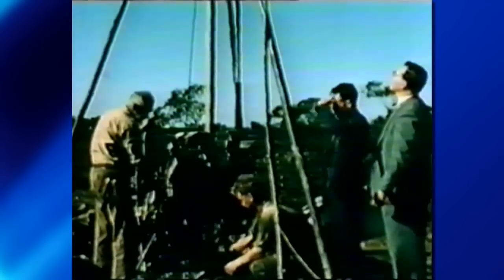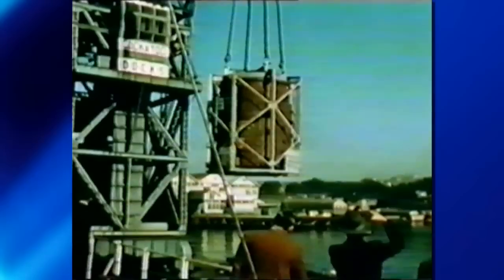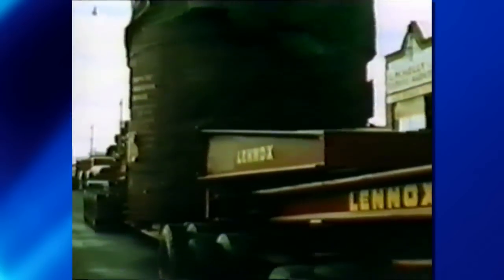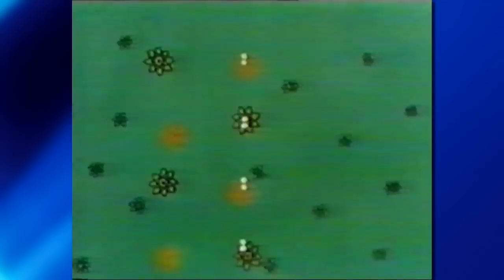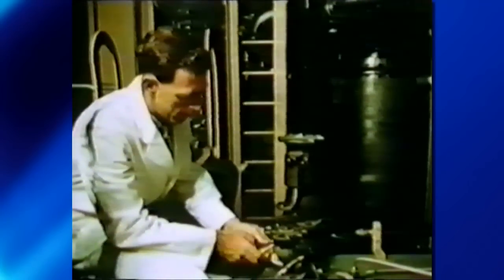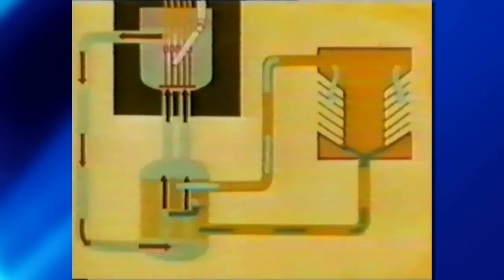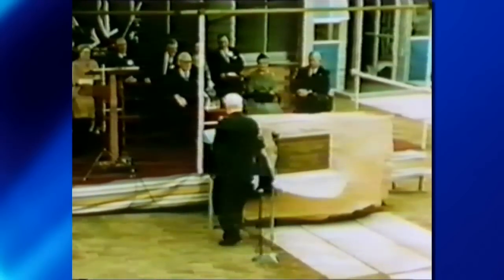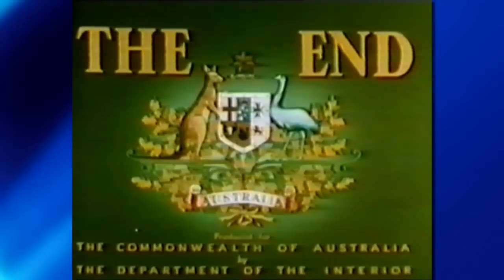Celebrating 60 years of Australian nuclear innovation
Check out this rare archival footage we unearthed of former Australian Prime Minister Sir Robert Menzies at the opening of Australia's first nuclear reactor HIFAR in 1958 at Lucas Heights near Sydney.